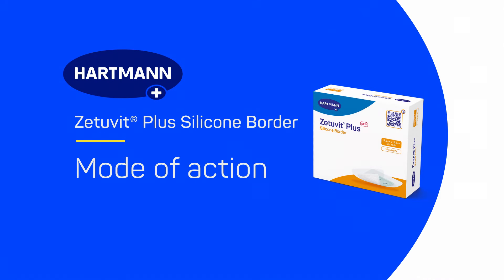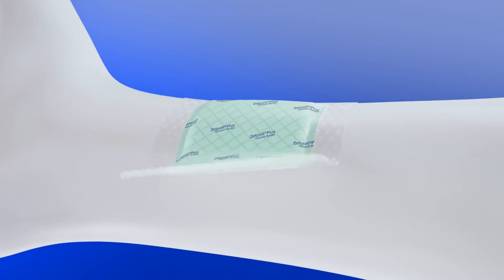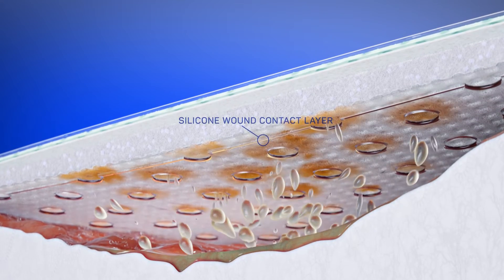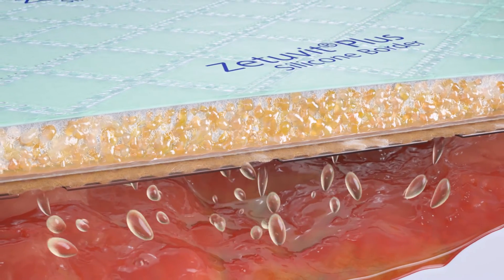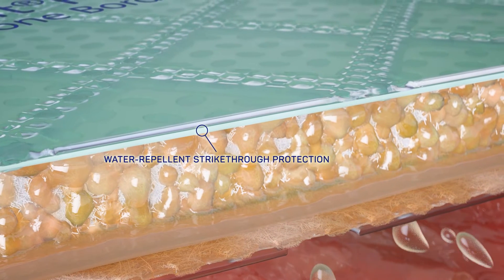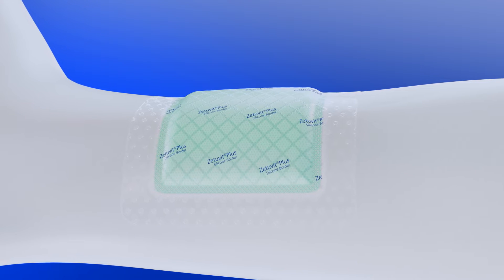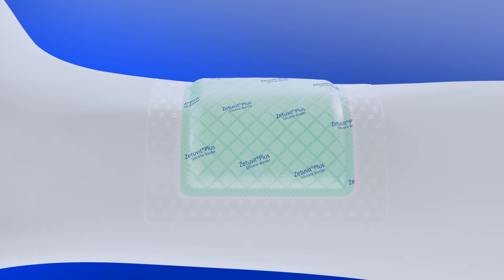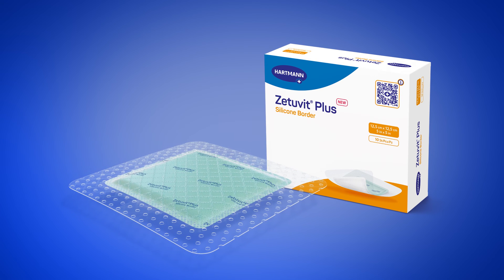Zetuvit Plus® Silicone Border: Mode of Action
Mode of action of the Zetuvit Plus® Silicone Border dressing.

XLIT 2971, Rev 2